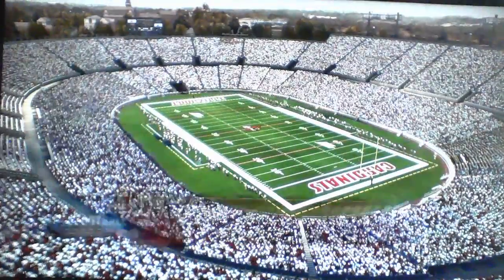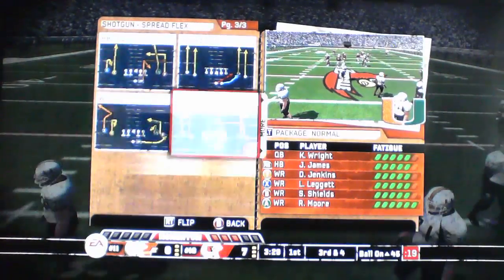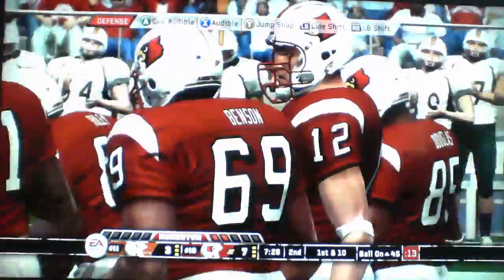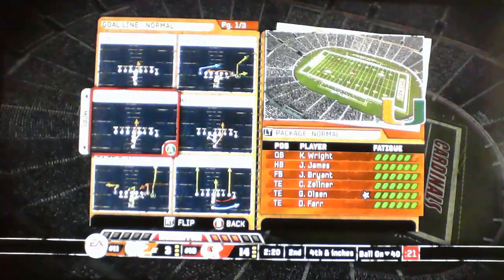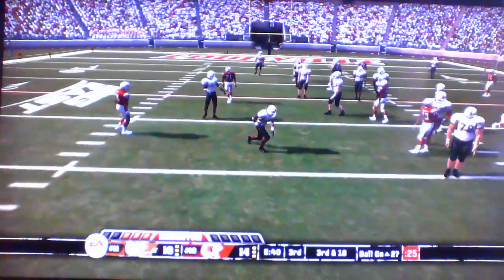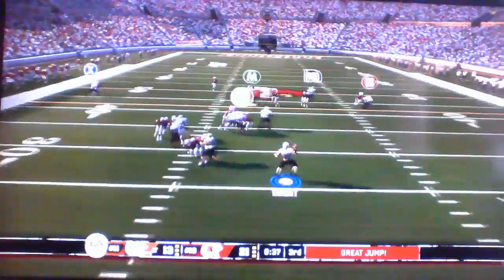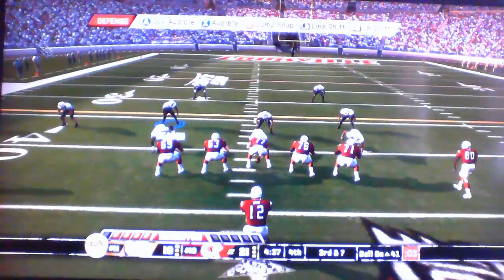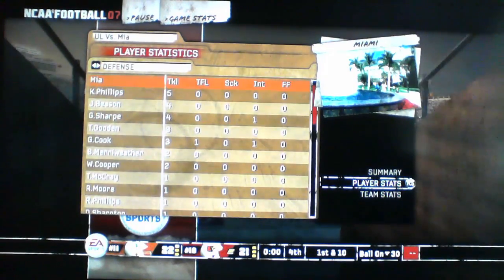2006 - 11Miami @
Jon Beason, Kyle Wright, Greg Olsen and the rest of the #11 Miami Hurricanes start off their 2006 campaign with a trip up to Papa Johns's Stadium to take on Brian Brohm, Michael Bush, and Gary Barnidge and the #10 Louisville Cardinals in a very entertaining top-12 match up